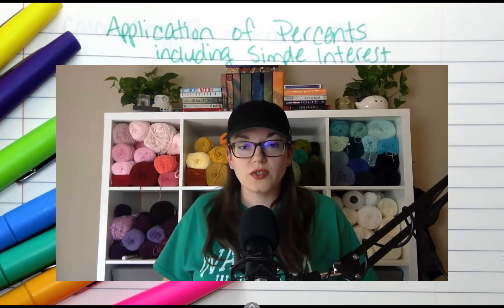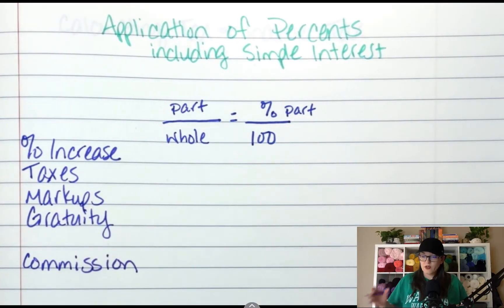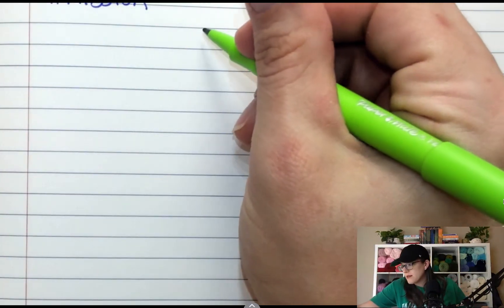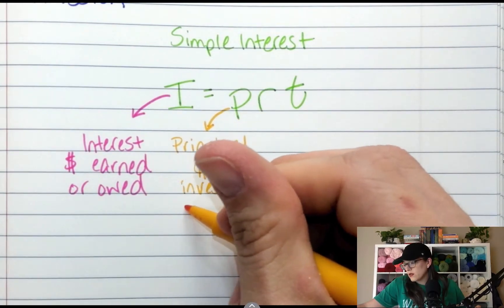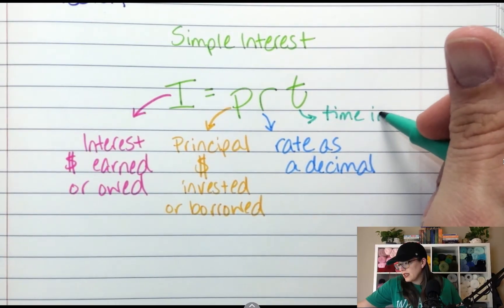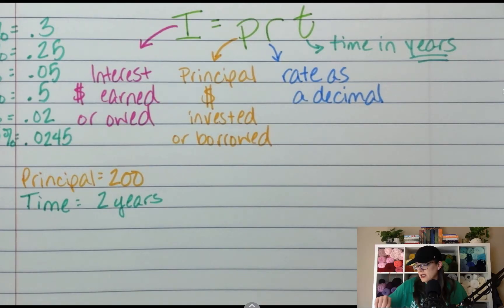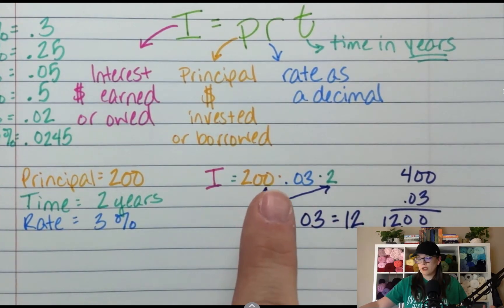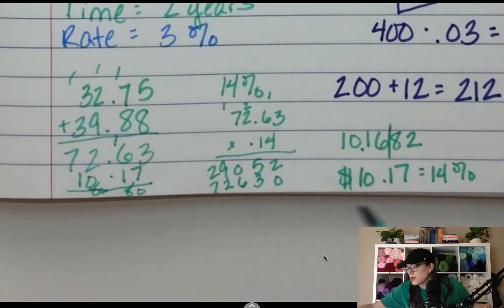Percent Application & Simple Interest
Mrs. Barnes explains how to calculate simple interest and reviews how to calculate percentages in various situations.